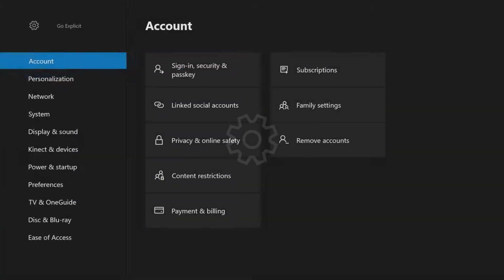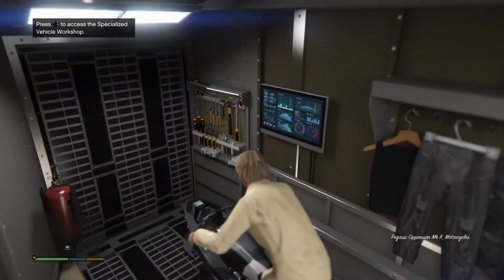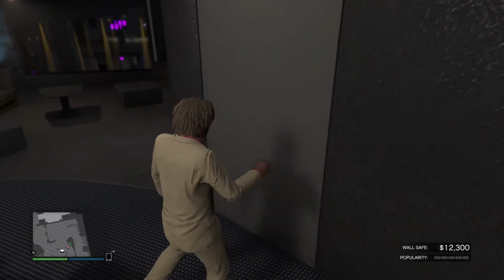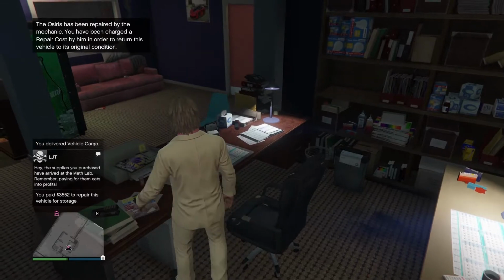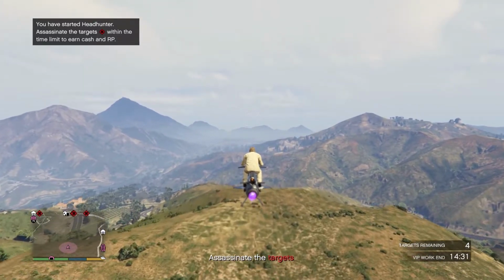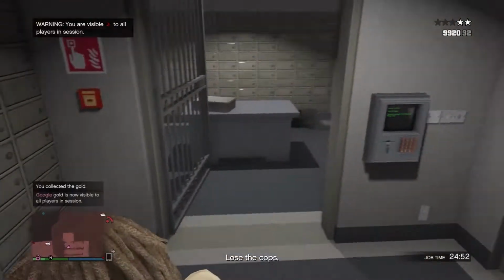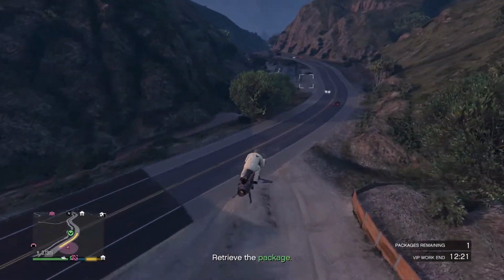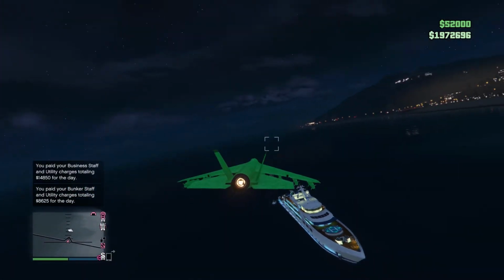GTA 5 Fastest Way to Make Money 2019 (Solo Public Session)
- How to get in a solo public session!
- Fastest way to make money in GTA